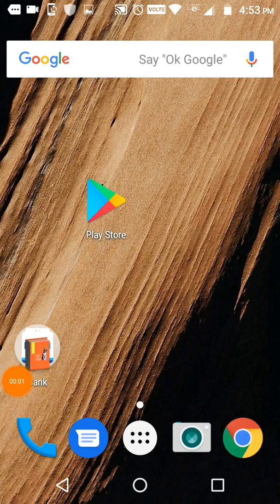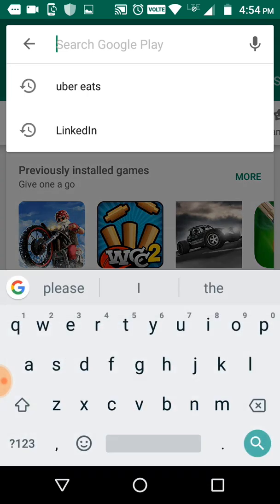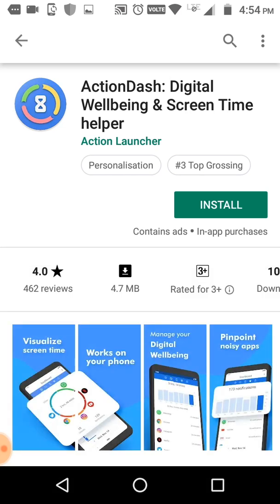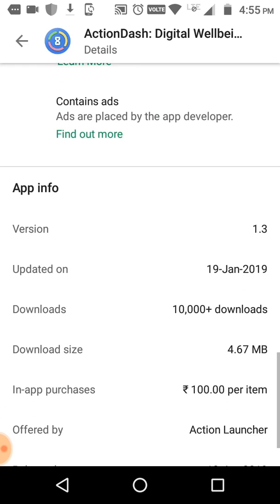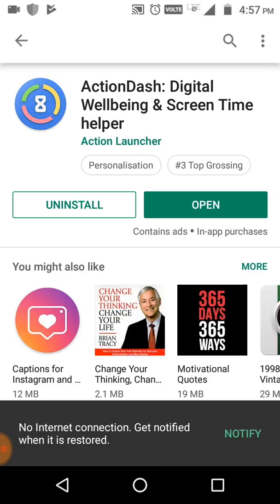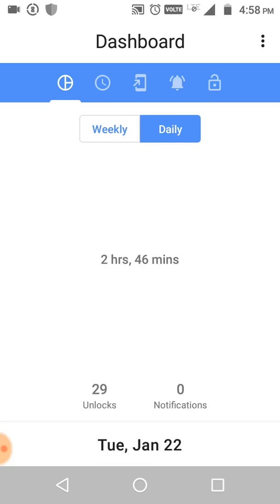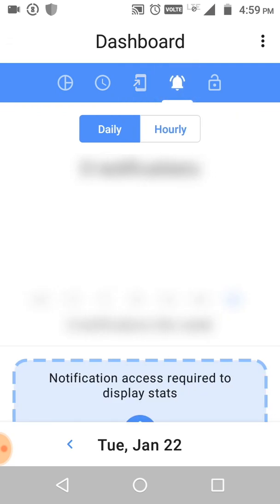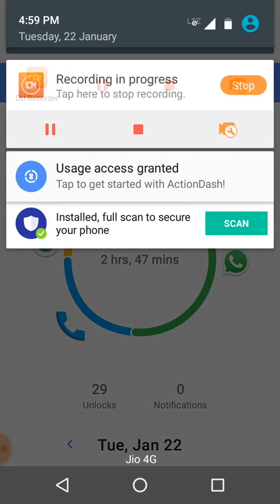How Much Time They Have Spend on Your Phone Like FB, WhatsApp, Instagram, YouTube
how much time they spend on various apps
a complete breakdown of a user's daily phone activity right down to the minute.
New Android App Tells You How Long You Spend on Facebook, Instagram